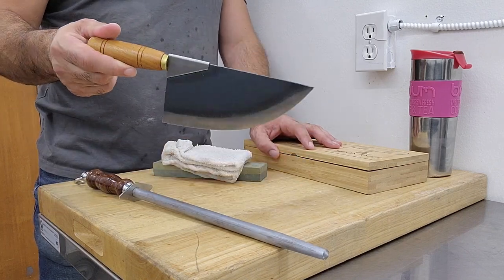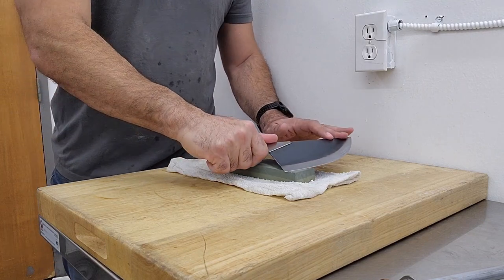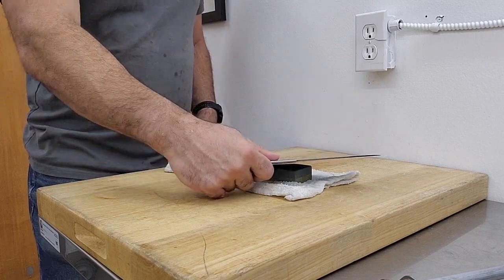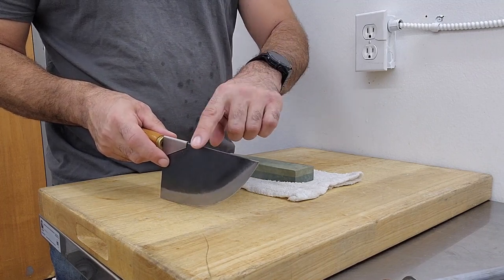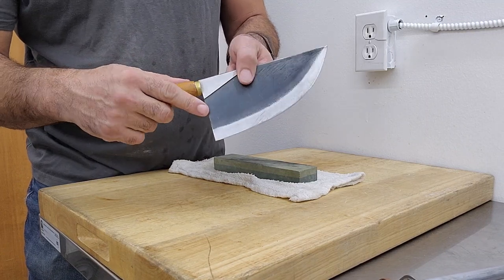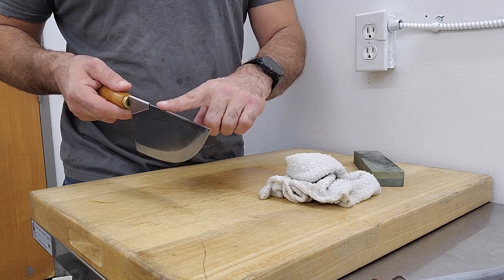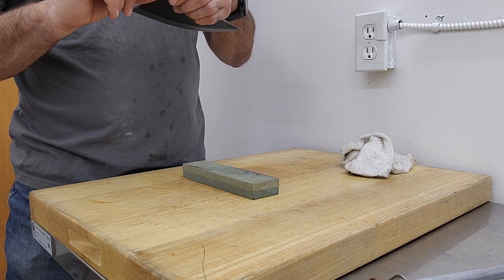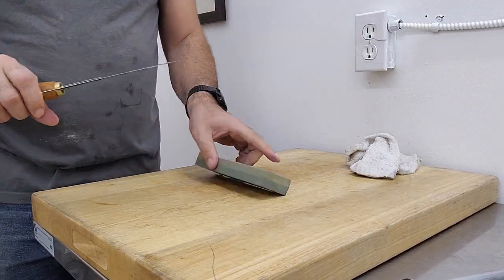Sharpen, Repair and Fix (Thai Moon knife).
The Thai moon knife needs some work before it can be used safely.  Join me as I put in the work to make this new, fresh out of the box usable.